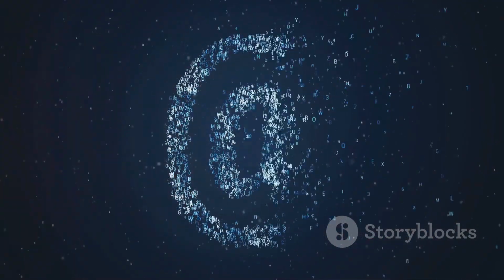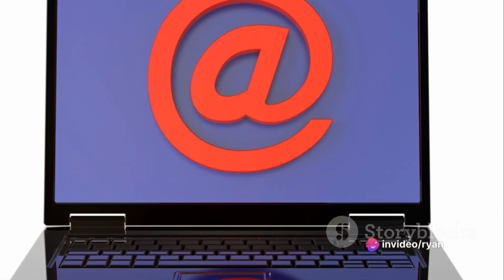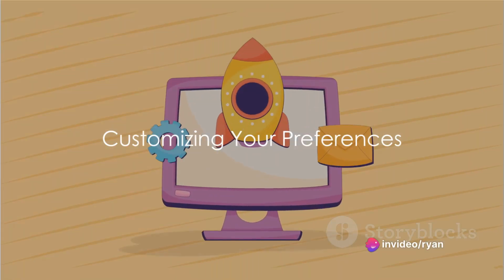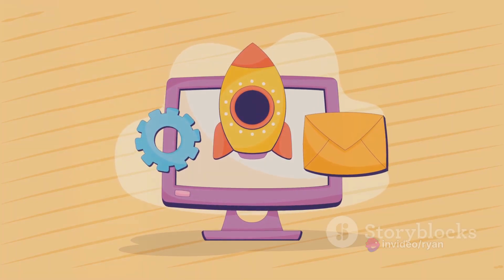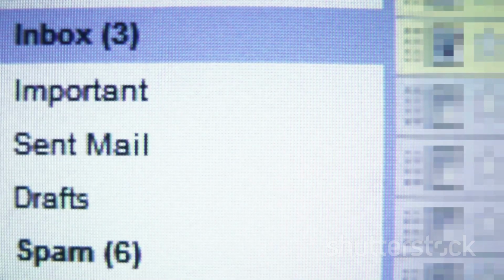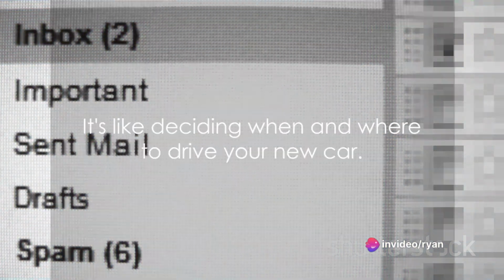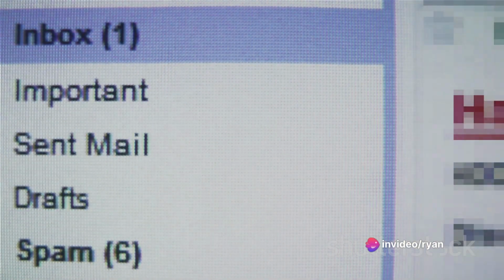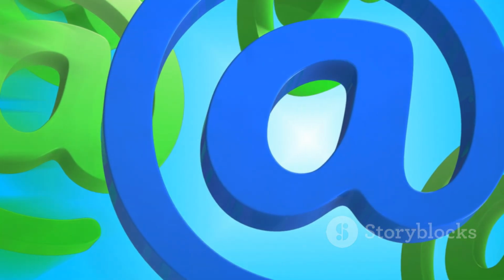Creating an Email Signature: Step-by-Step Guide for Professional Email Communication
Enhance your email communication with a professional email signature! In this step-by-step guide, we’ll show you how to create an eye-catching and informative email signature that represents you and your brand. Learn how to include essential information, add images and links, and customize your signature for different email platforms. Whether you’re using Gmail, Outlook, or another email client, this tutorial will help you make a lasting impression with every email you send!